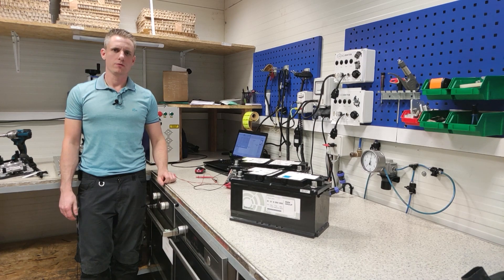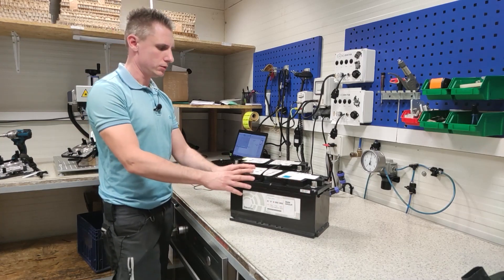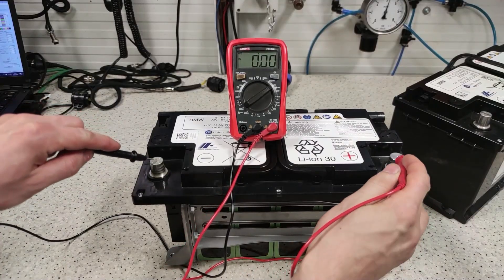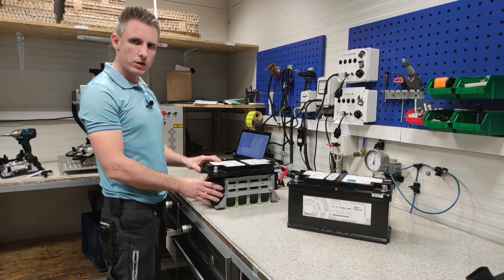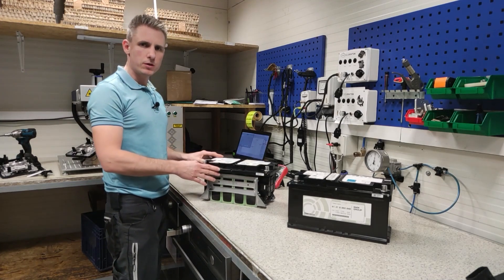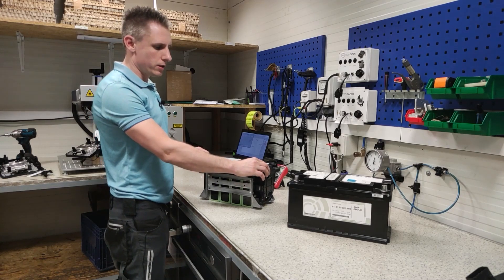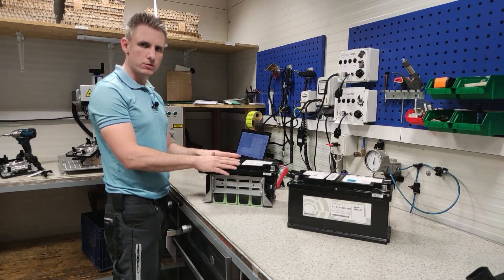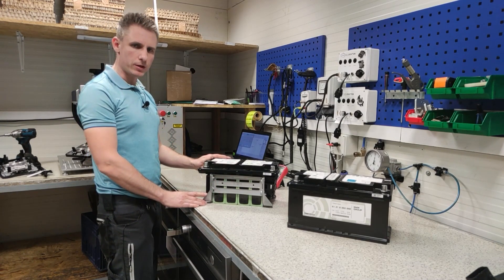Repair of the lithium-ion battery from the BMW M-Power series - No voltage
You are cordially invited to watch our explanatory video and learn the most important information about the lithium-ion battery from BMW M-Power. Among other things, regarding the repair and at the same time all information worth knowing about the differences compared to other batteries.